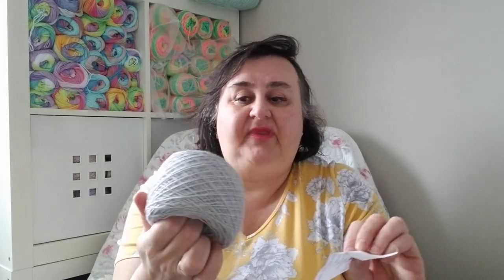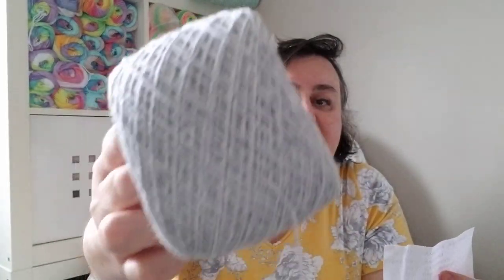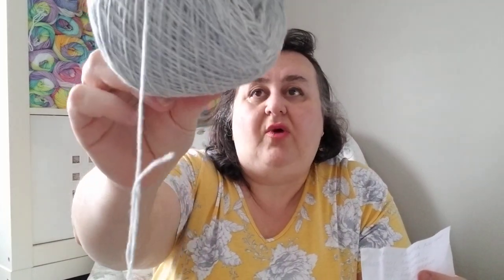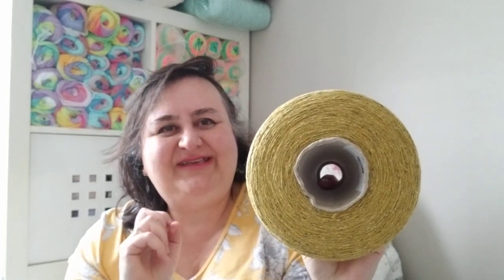🧶 Yarn Haul Vlog Yarn Unboxing 2023🎉